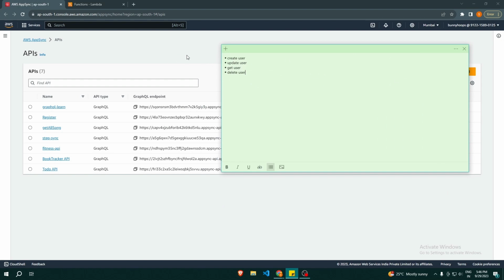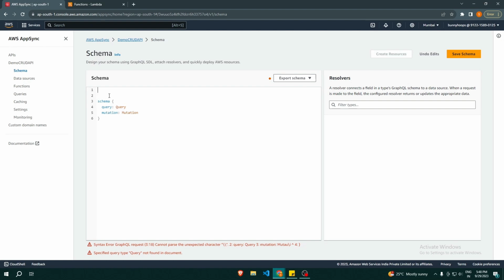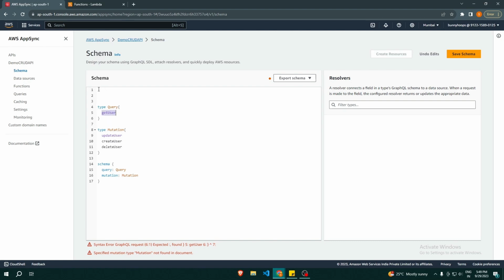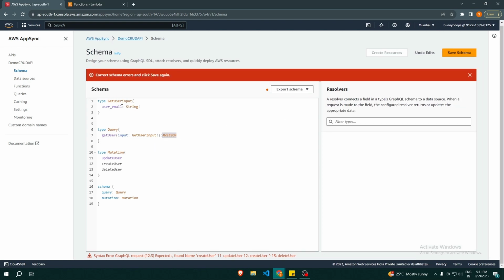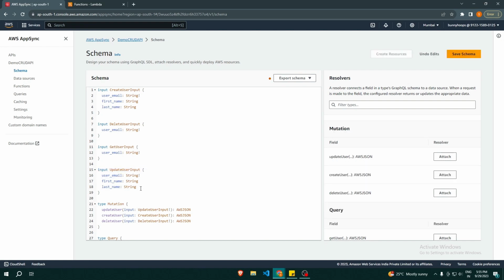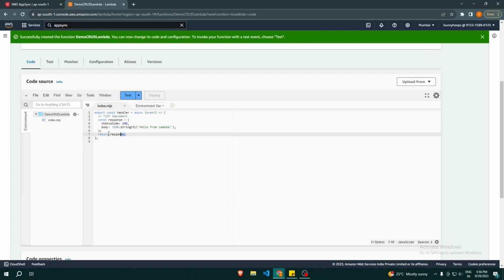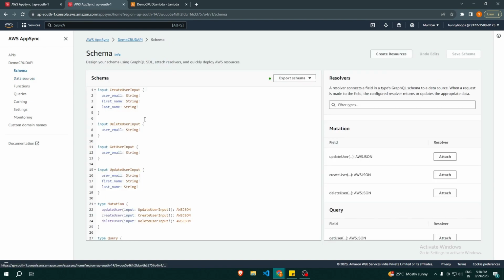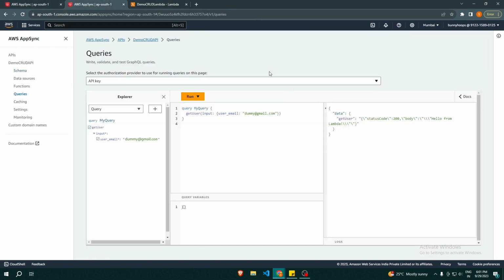Create APPSYNC API in AWS and connect LAMBDA resolver(VTL)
SetUp Apppsync API for CRUD operations.
Attach resolver using VTL to lambda function.